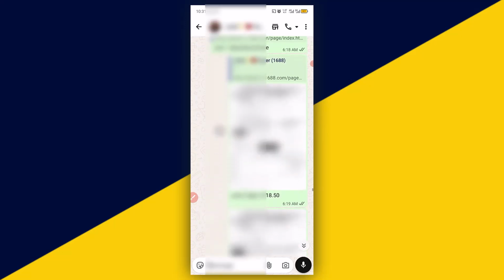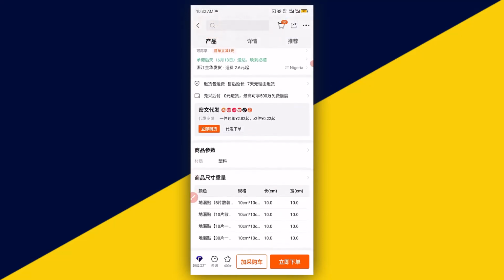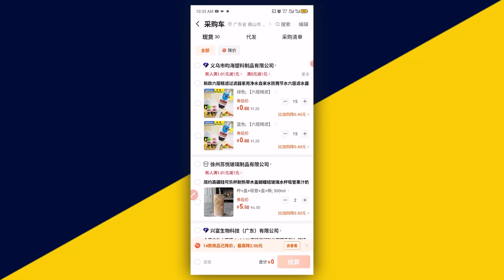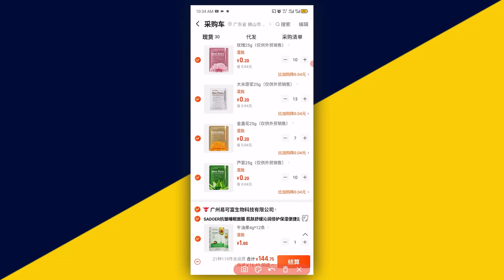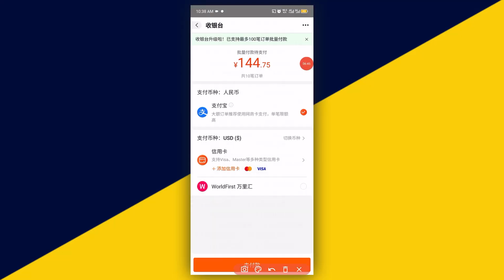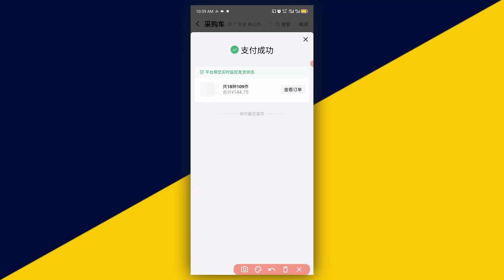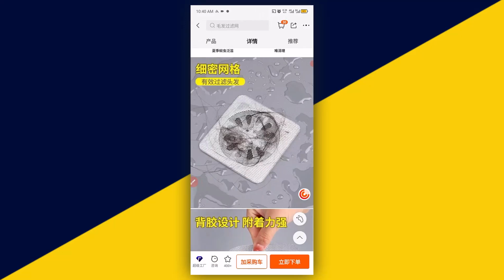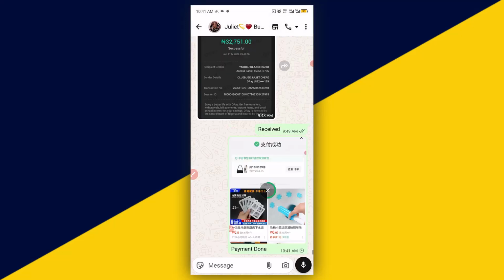How to Shop from More Than One Store on 1688 App